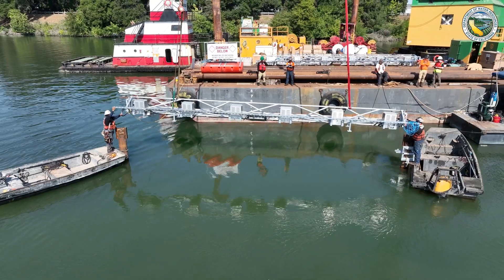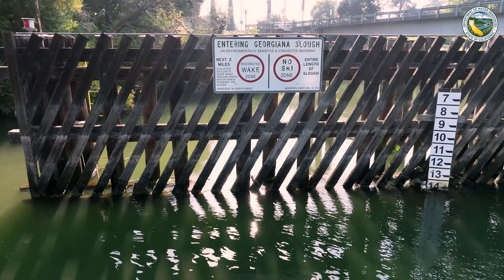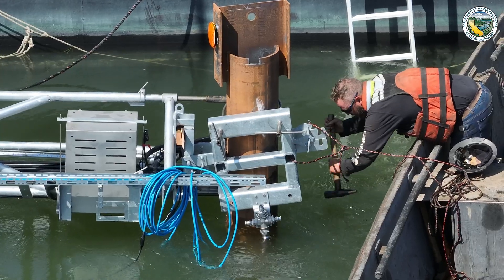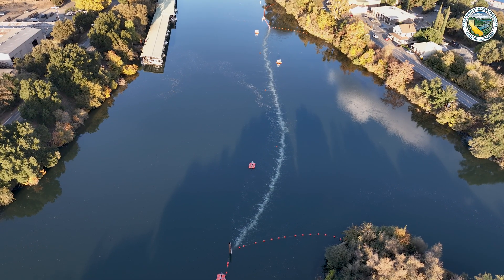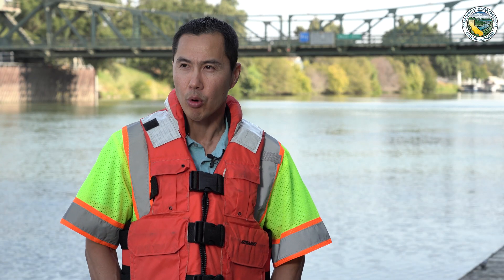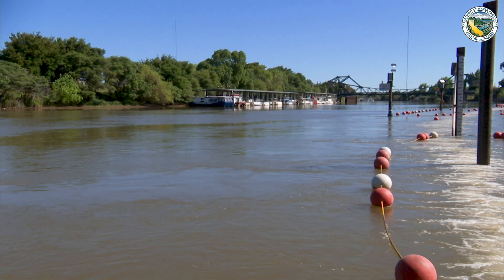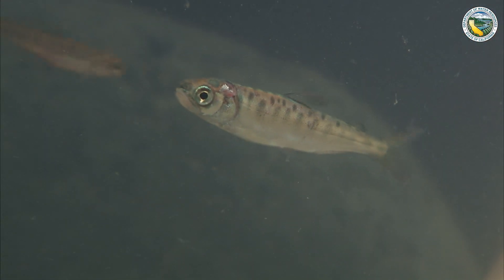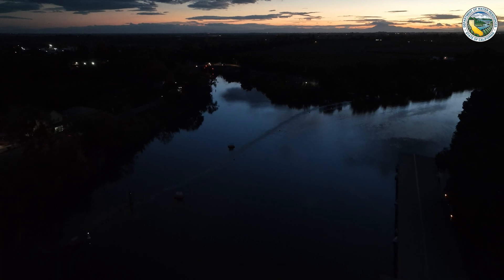Bubbles, Lights & Sounds: DWR Uses Bioacoustics to Help Guide Juvenile Salmon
To help young salmon survive their perilous migration through the Delta, DWR has installed a bio-acoustic fish fence at the junction of the Sacramento River and Georgiana Slough in the Delta. The fence uses a combination of bubbles, light, and sound to discourage migrating salmon from entering Georgiana Slough where their chances of survival decrease.